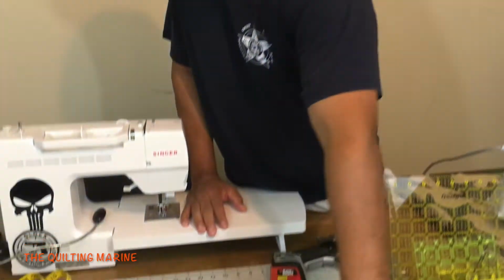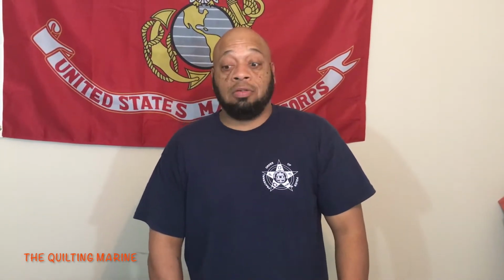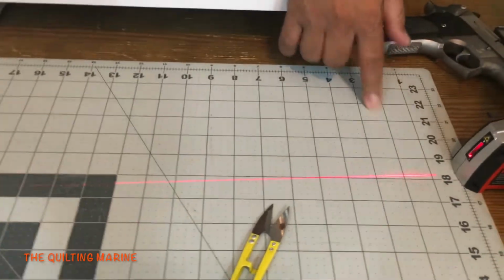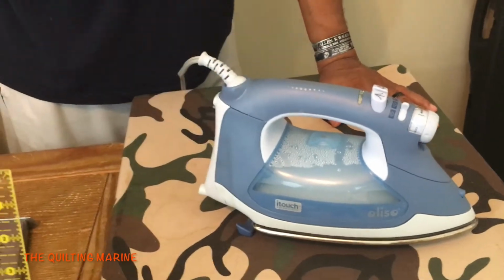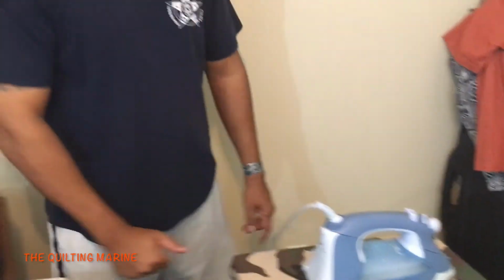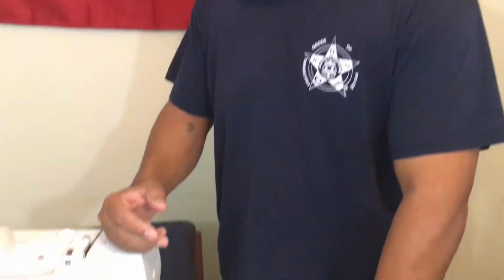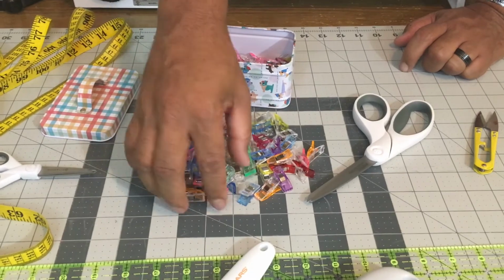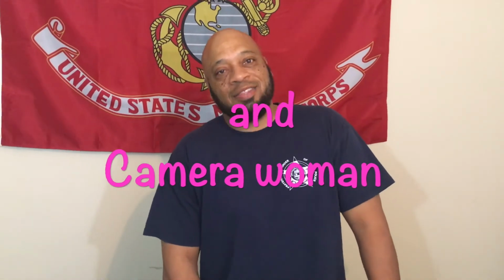THE QUILTING MARINE - My Favorite Things (Full Video)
Hello everyone! I wanted to share with you some of my favorite items I use when quilting.  These items may help you when you journey in the world of quilting.

My favorite things:
Fishers Self Healing Mat
Omnigrip ruler
Wescott Titanium Scissors
Oliso Smart Iron
Sewing Clips
Black and Decker Laser

My Wishlist:
Judi 2010Q
Brother PQ1500sl

or